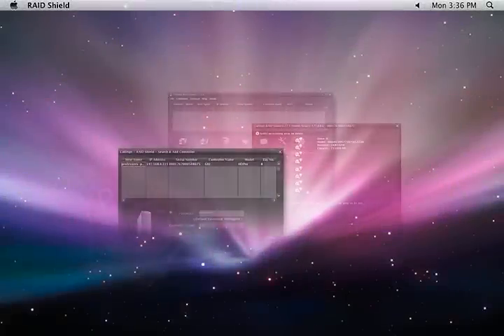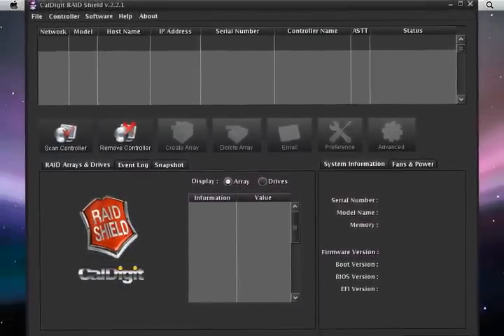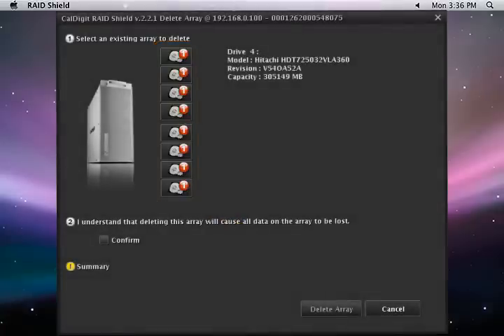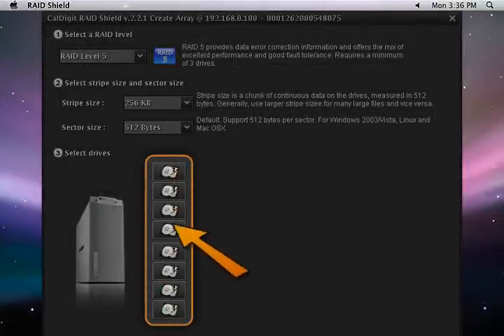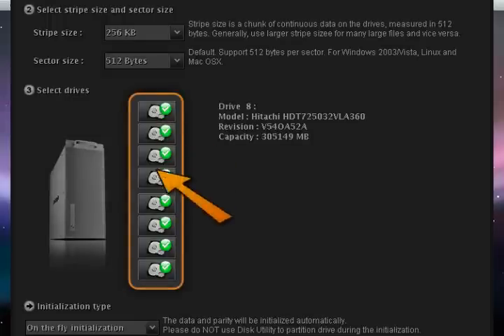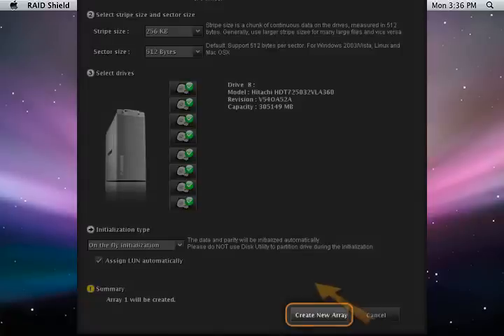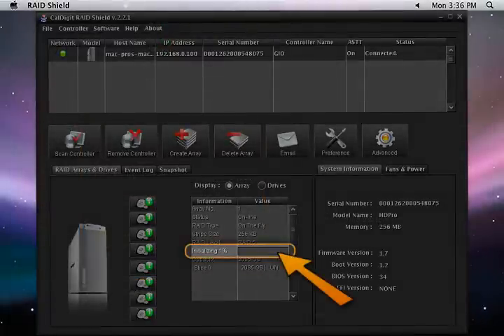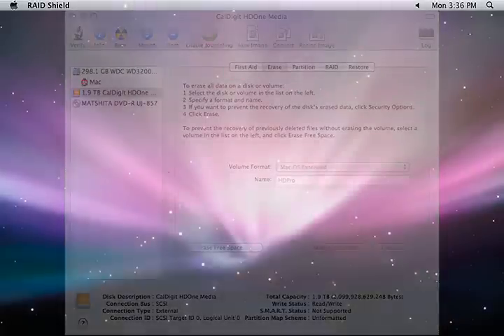Delete & create RAID setting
How to create or delete an array.